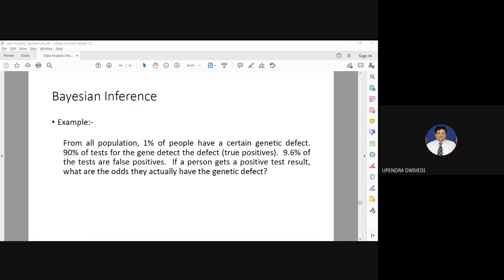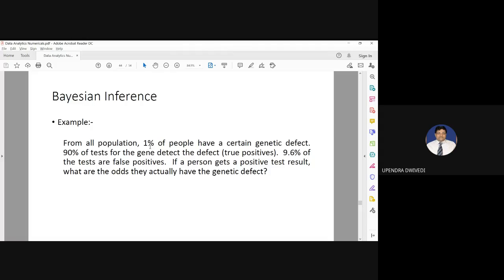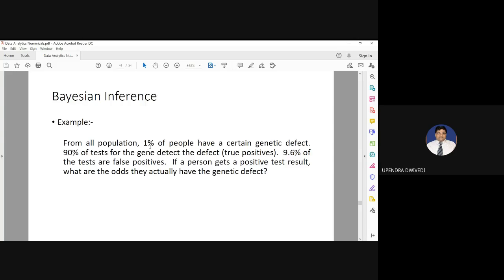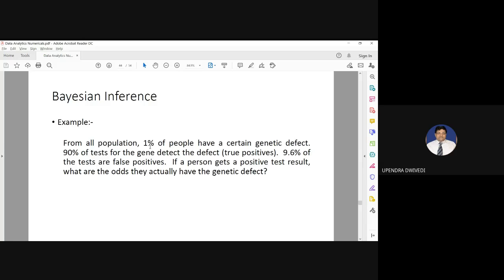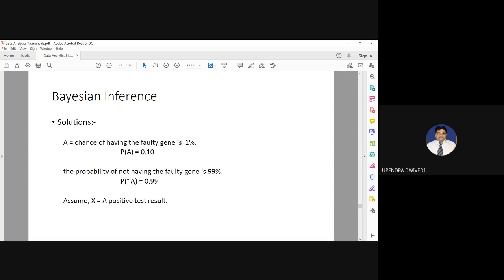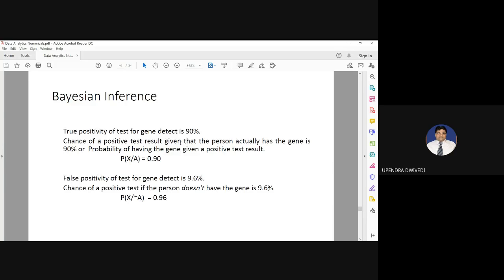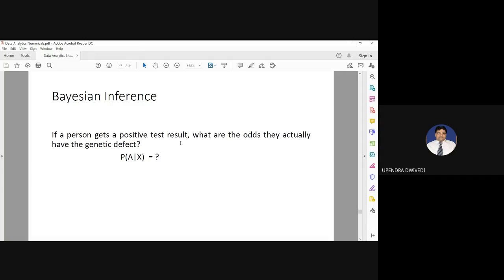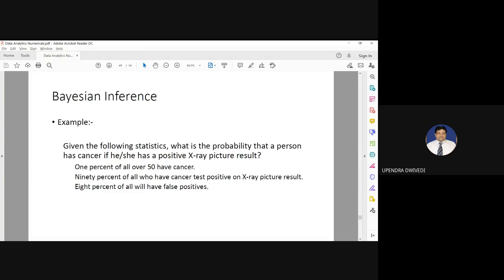Data Analytics Lecture 1 Jan 2021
References
4a78d7159f16
nce.php